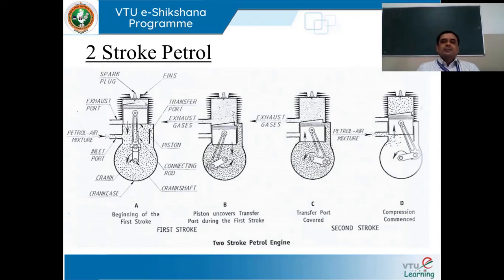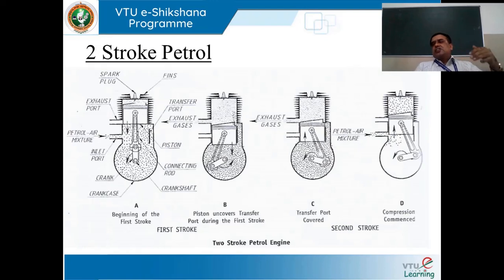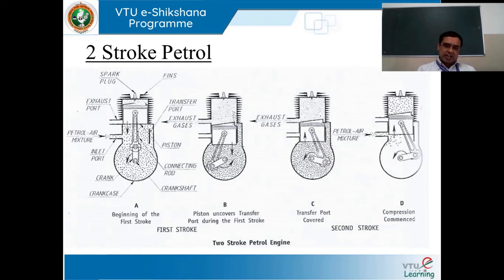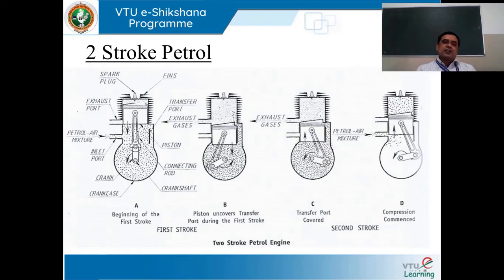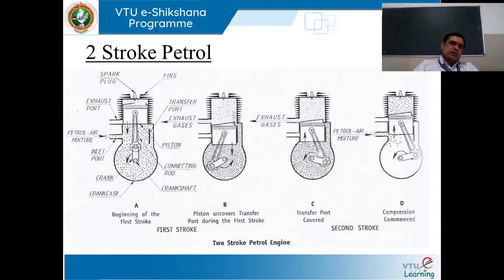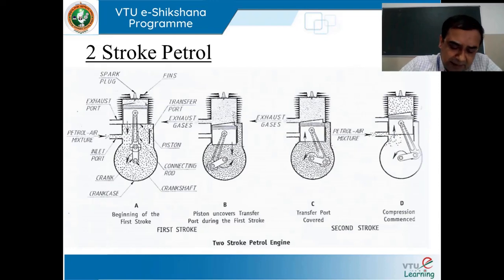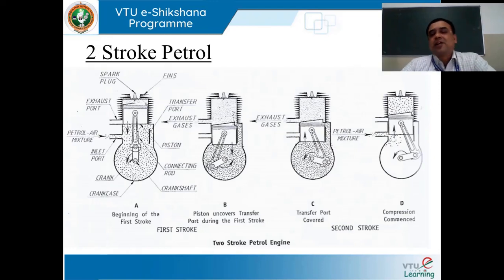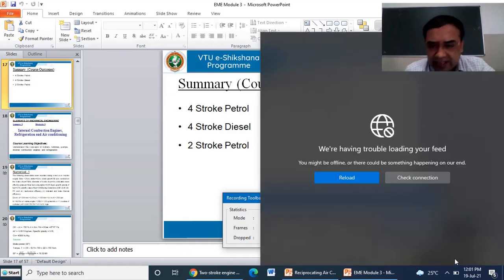Module 3 Lecture 3